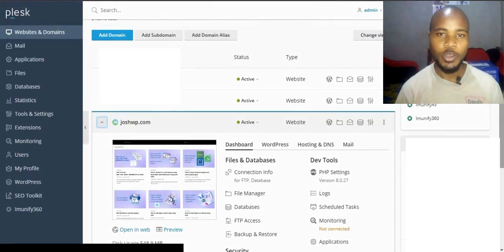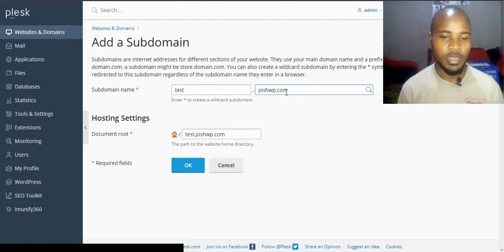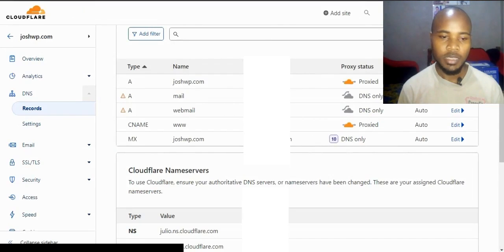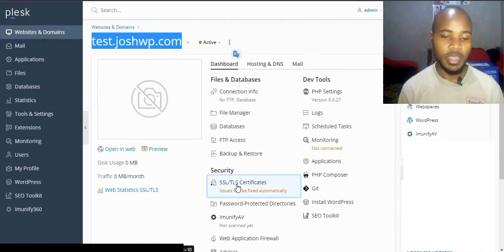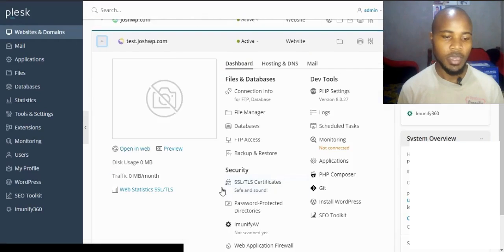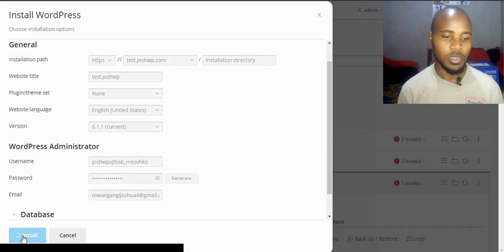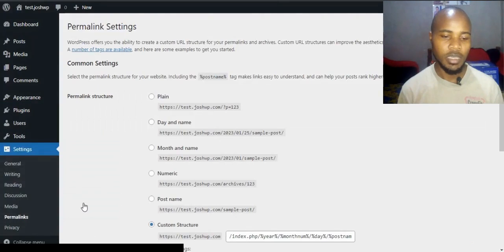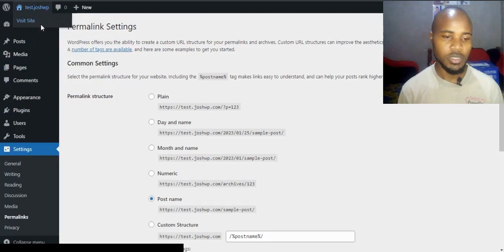How to add a Subdomain on Plesk Panel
In this video, you will learn how to add a Subdomain on the Plesk Panel